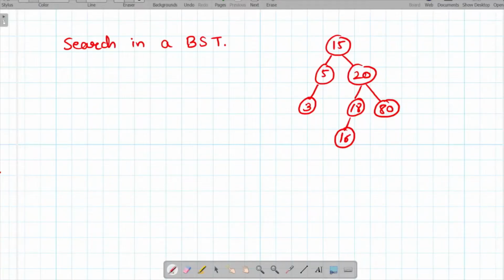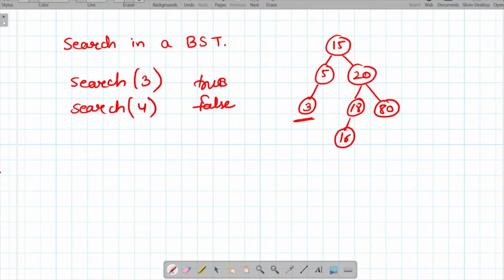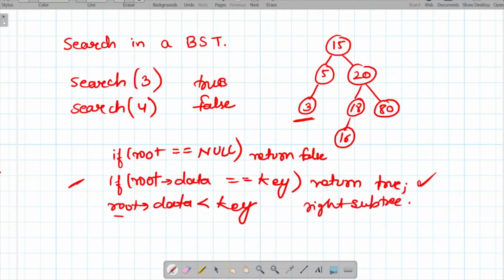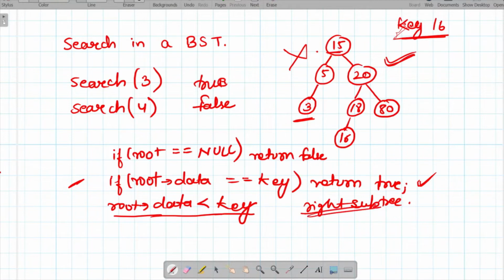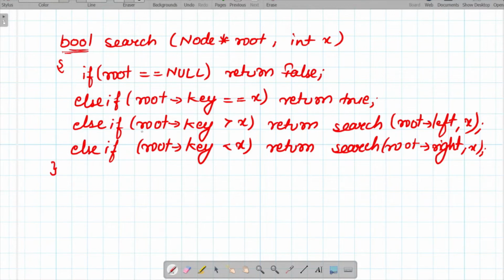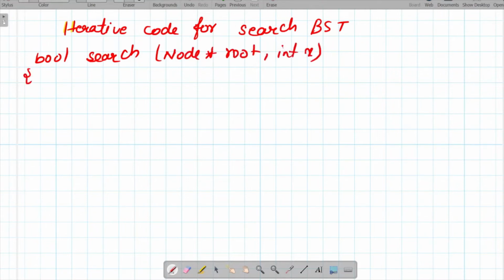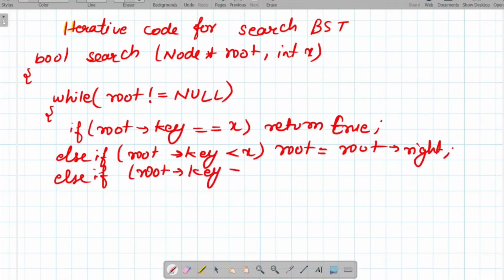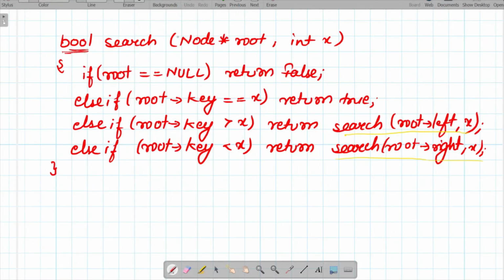2. Search in a Binary Search Tree | BST